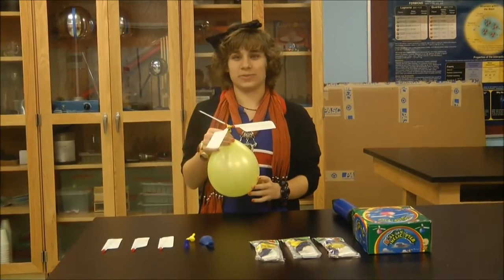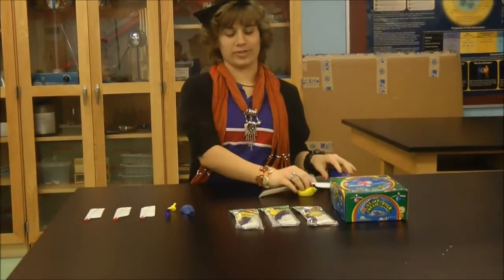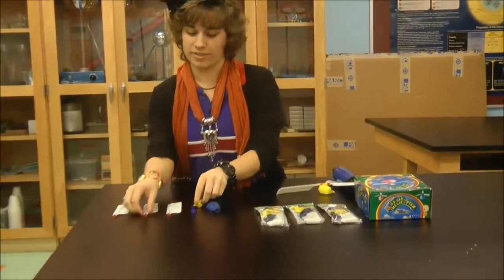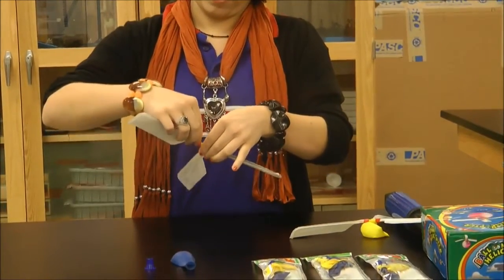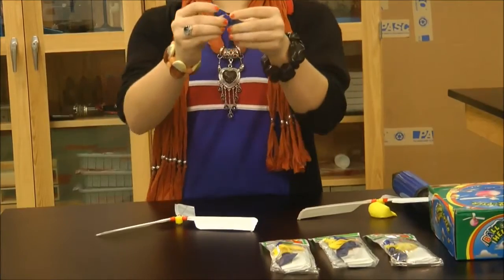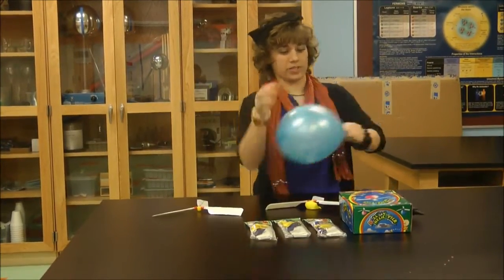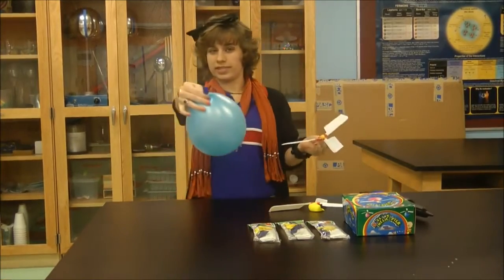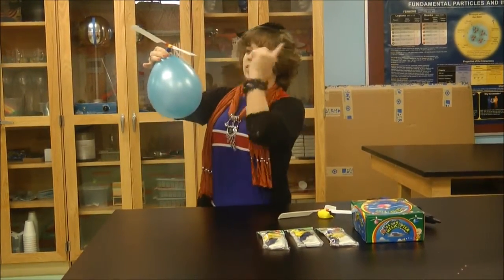Balon Helikopter Balloon Aircraft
İthalatçısından TV Ürünleri, Cep Telefonu / Bilgisayar, Ev Dekorasyon / Tekstil, Giyim / Aksesuar, Küçük Ev Aletleri / Mutfak, Anne / Bebek / Oyuncak, Kozmetik / Sağlık / Spor,Yapı Market / Bahçe, Oto Aksesuar, Pet Shop